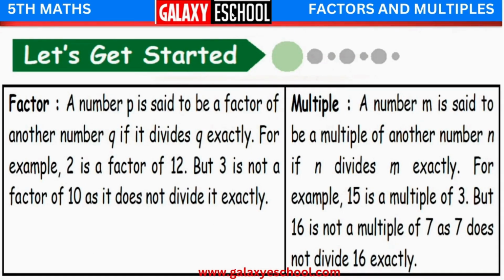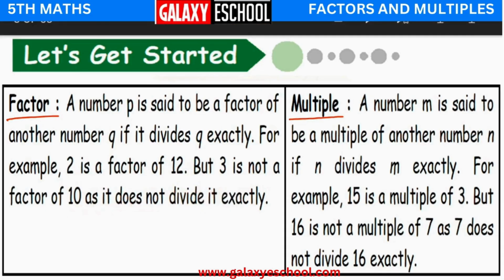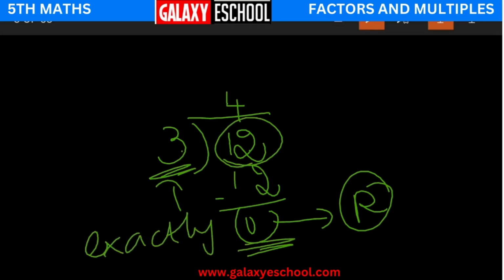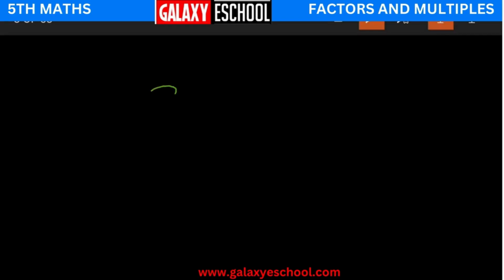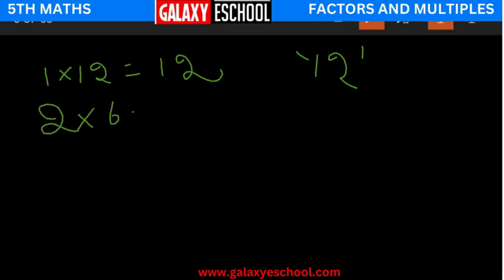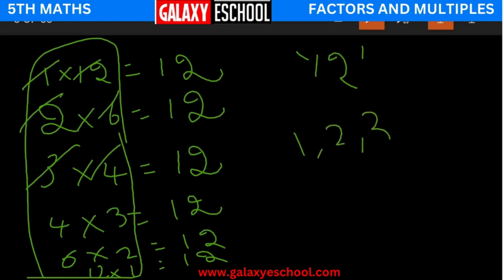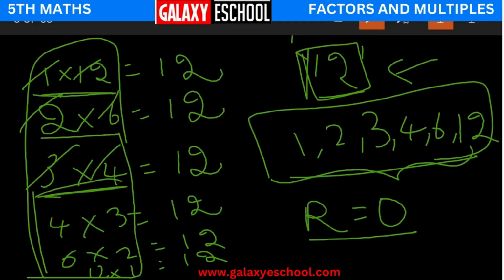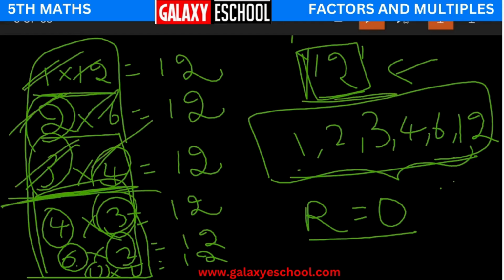5TH CLASS MATHS| COMPUTATION OPERATIONS - PART 08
5TH CLASS MATHS| COMPUTATION OPERATIONS - PART 08